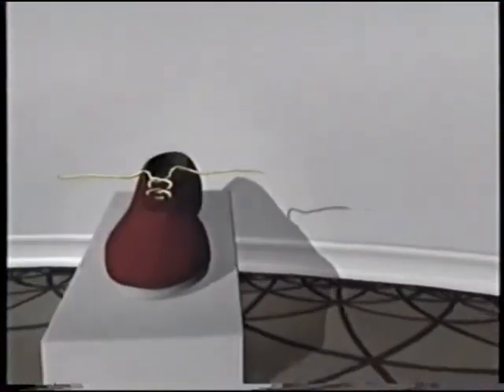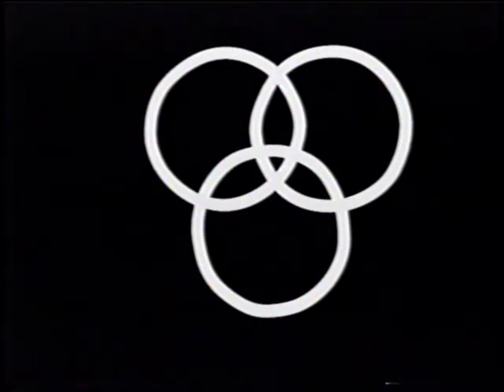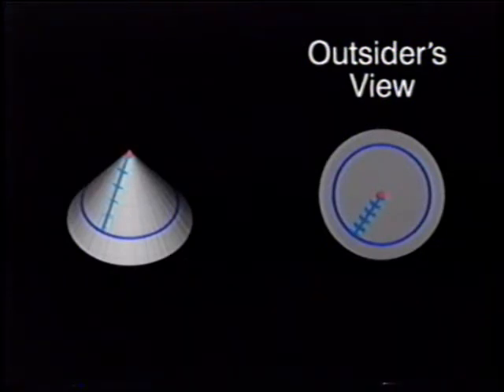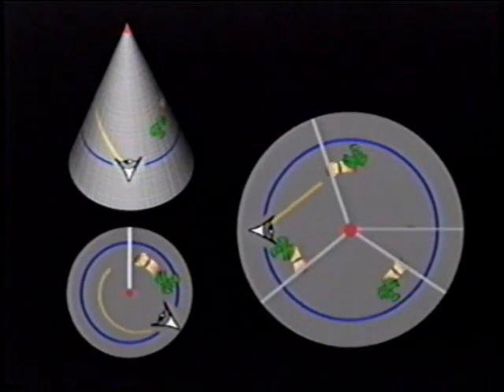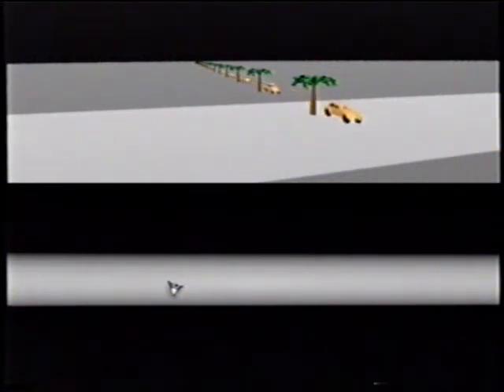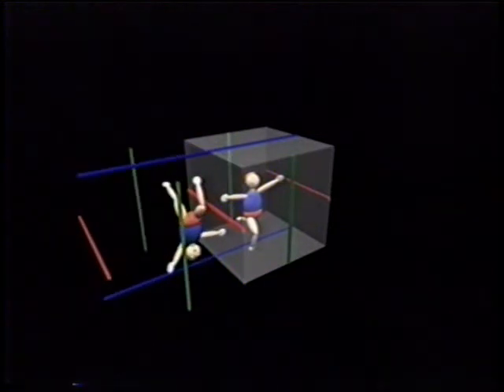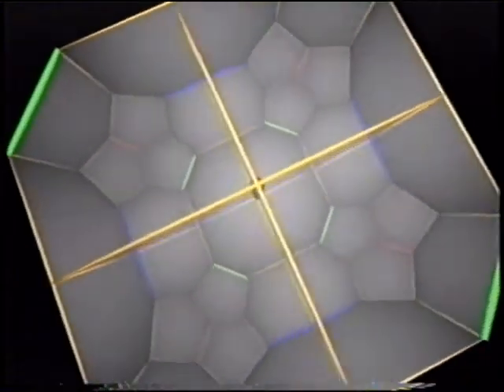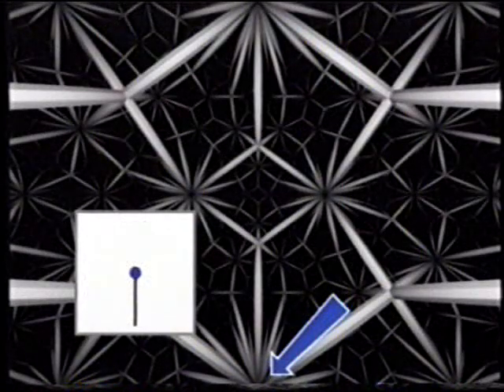Not Knot ( mathematics, topology, knot theory, complete video)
Apologies for the video and audio quality, but this was already an old tape and it was converted to video back in 2002 using consumer hardware available at the time, so, as one can see, the result was far from ideal, but at least it has survived across time for your viewing pleasure.

Not Knot is a guided tour into computer-animated hyperbolic space. It proceeds from the world of knots to their complementary spaces -- what's not a knot. Profound theorems of recent mathematics show that most known complements carry the structure of hyperbolic geometry, a geometry in which the sum of three angles of a triangle always is less than 180 degrees.